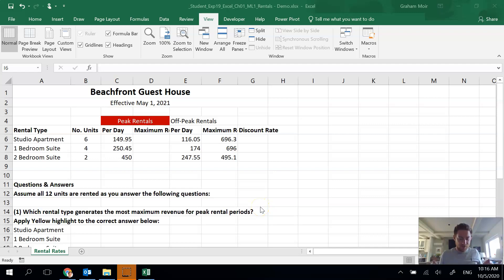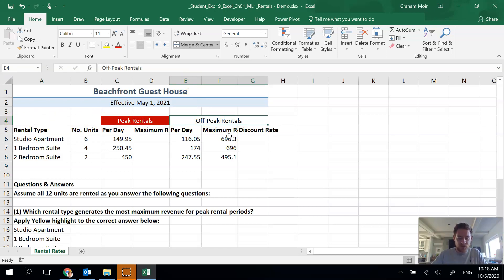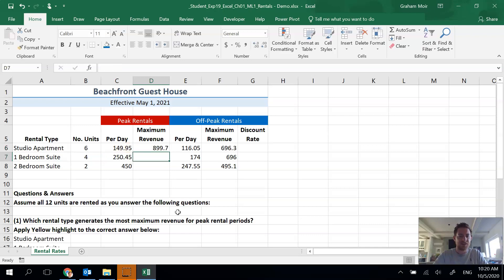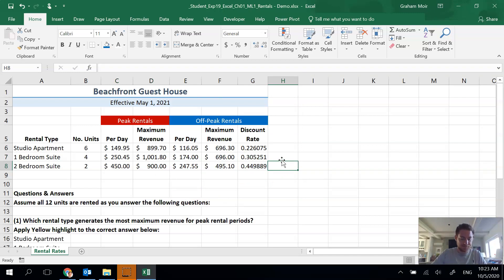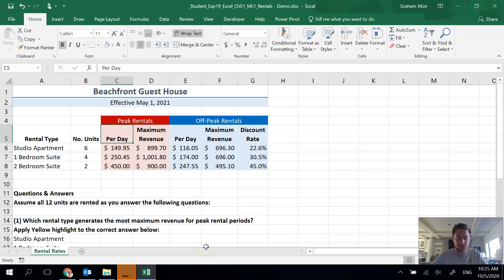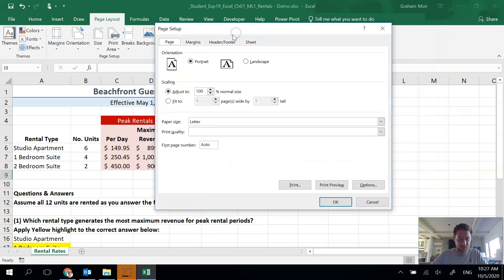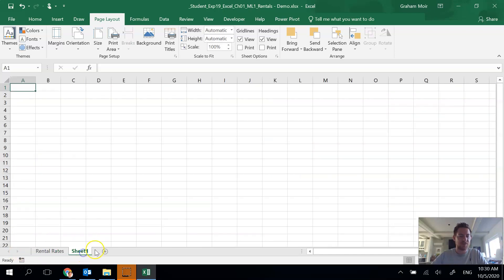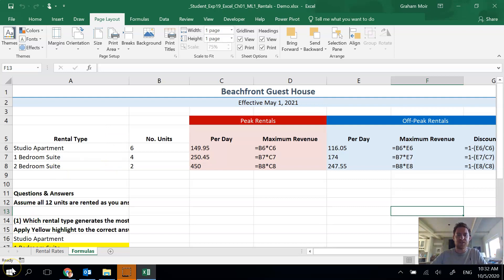Excel 1 Mid level Exercise 1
BUAD Excel 1 Mid-level Exercise